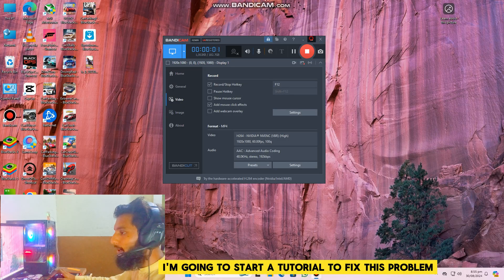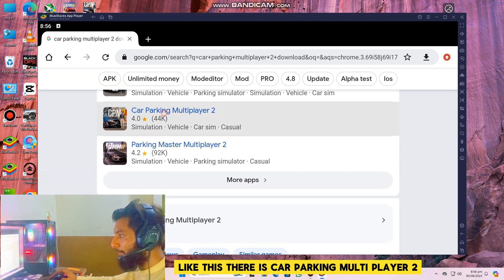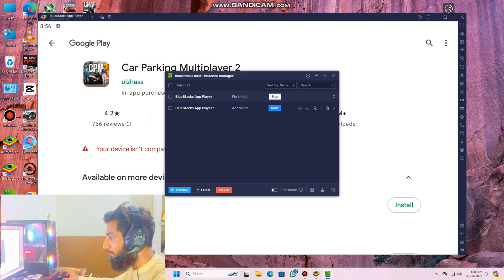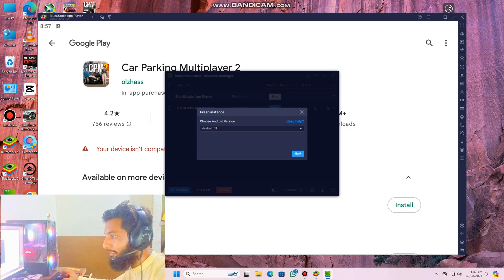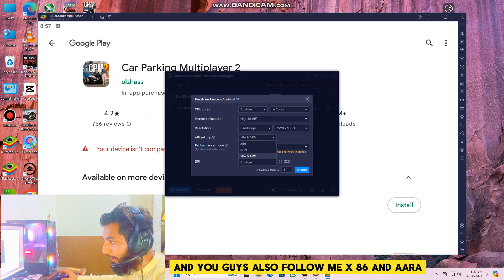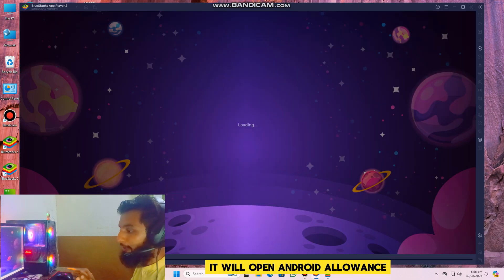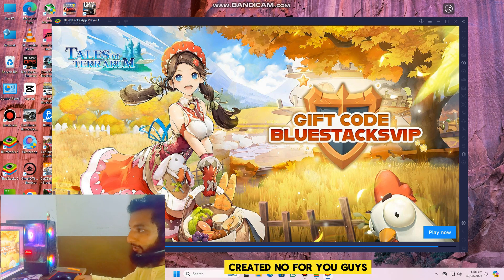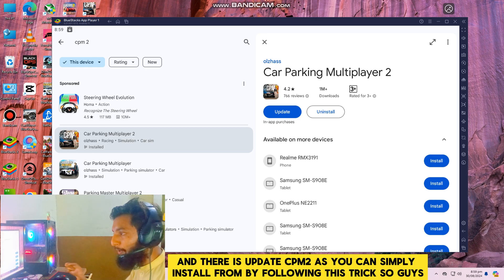How to fix CPM 2 your device isn't Compatible with this version| BlueStacks 5 | Full tutorial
How to fix CPM 2 your device isn't Compatable with this version| BlueStacks 5 | Full tutorial

So guys This is Ustad DD power. Welcome to another video on my Chanel. So guys in this video it is my first day in car parking multiplayer 2. I am playing this game on PC using emulator BlueStacks 5. This is providing me 60fps on Max settings.
SPECS ⏺️
CPU: Ryzen 5 7500f 6 cores 12 threads processor
Motherboard: a620m Asus
GPU: RTx 2060s and GTX 1070 8gb AMP extreme
Ram: Branded 16gb 4800mhz
Hards: SSD Hikvision 512gb HDD 1Tb
LED: 24 inch Acer 60hz refresh rate
Mouse: Logitech G402
Keyboard: Twi KD 911
Topics Covers in this video ⏺️⏺️🔘
- Carx Street On PC BlueStacks 5
- How to download and play Car Parking Multiplayer 2 on PC
- How to download Carx Parking Multiplayer 2 On BlueStacks 5
- Car Parking Multiplayer 2 On PC with steering wheel
- Car Parking Multiplayer 2 PC version
- Car Parking Multiplayer 2 on PC with Max Graphics
- Car Parking Multiplayer 2 gameplay
- Car Parking Multiplayer Full tutorial For PC
- My First day in car Parking Multiplayer 2
- First day in car parking multiplayer 2
- My First ever gameplay car parking multiplayer 2
- Car Parking Multiplayer 2 4k 60fps gameplay
- How to Fix your device isn't Compitable with this version
- How to Fix BlueStacks 5 Your device isn't Compitable with this version
- Fix BlueStacks 5
- Fixing your device isn't Compitable with this version